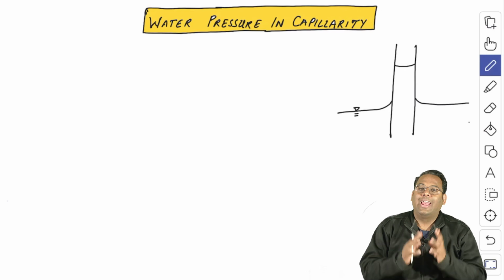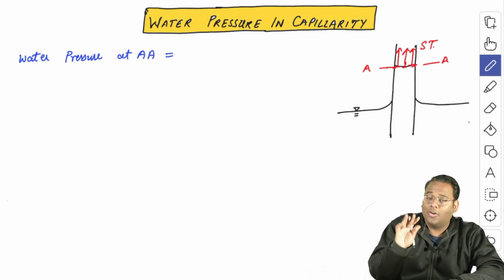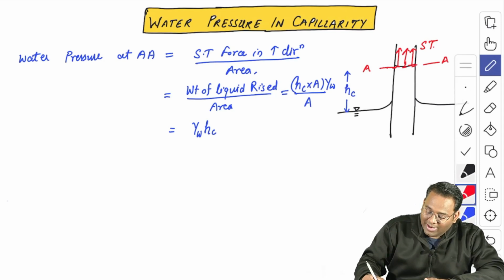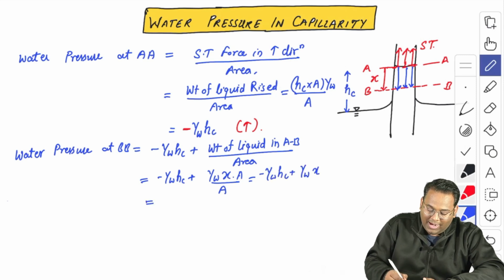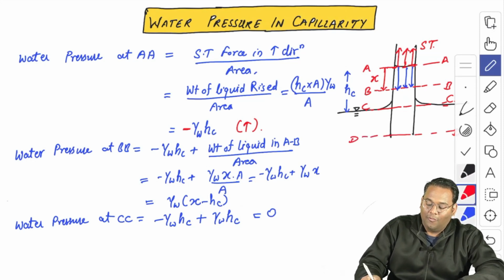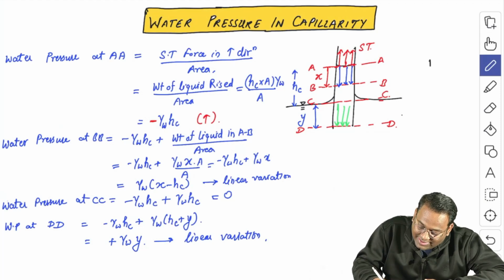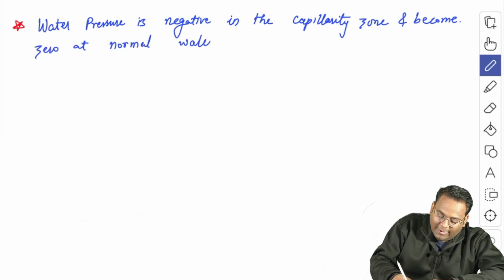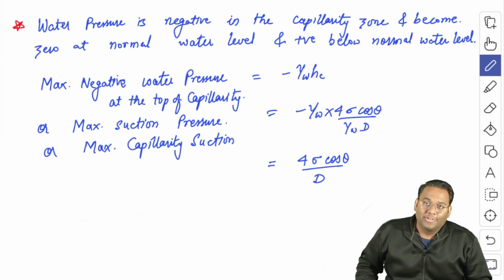Water Pressure Variation in Capillarity Zone || Geotechnical by Vishal Bhatt